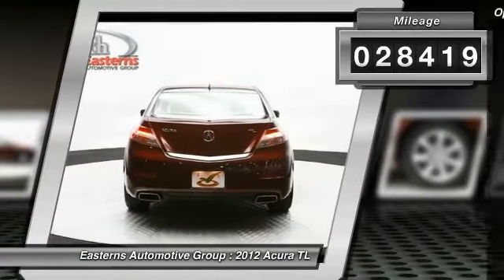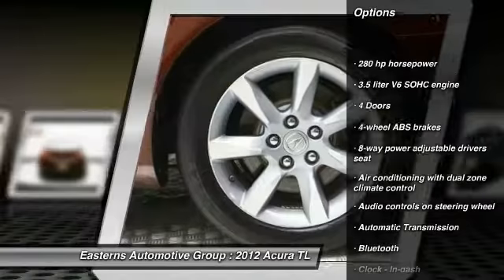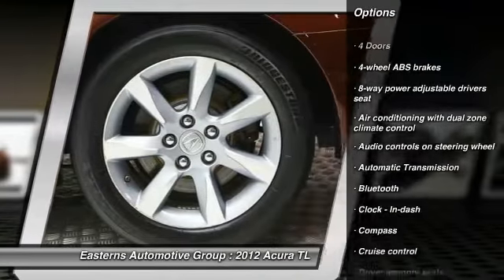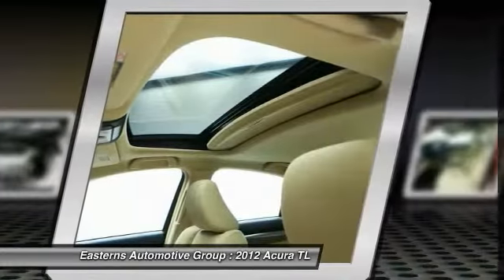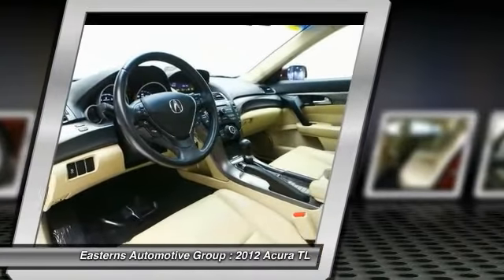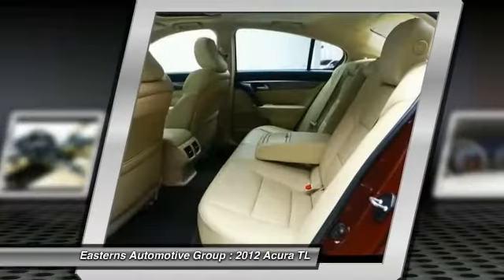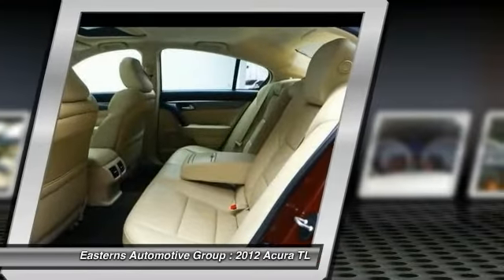2012 Acura TL DC, Maryland, and Virginia 93268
If you have a poor credit score but you need a great used car, come to Easterns used car dealers in DC, Maryland and Virginia. Our finance plans work with you!

Washington DC Used Cars | Used Cars for Sale in DC | Easterns
2012 Acura TL 3.5 - $20995

Easterns Automotive Group

Don't miss this 2012 Acura. Make a great choice today with this must-have . Learn more about this  by contacting the dealership today and complete your driving dreams.